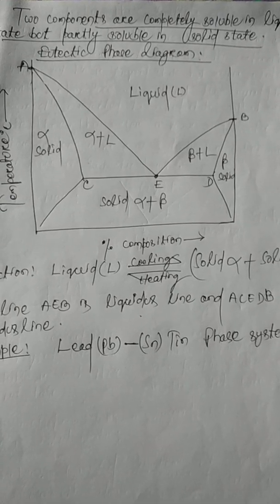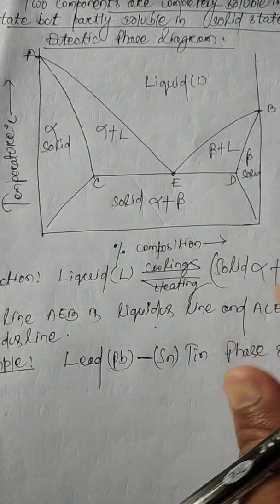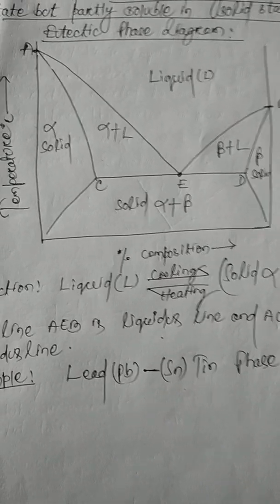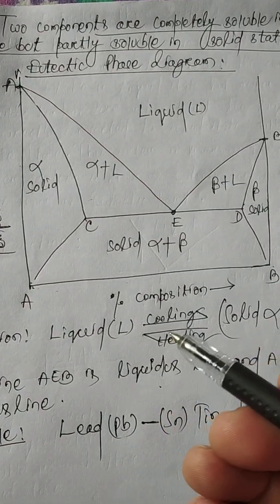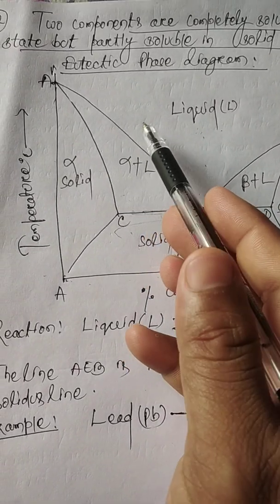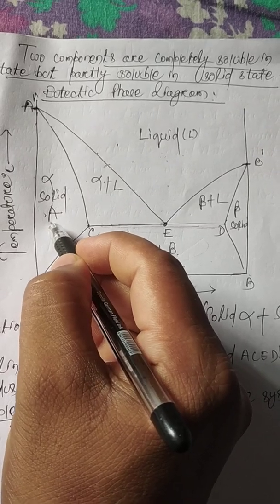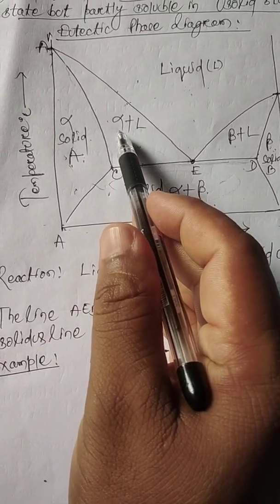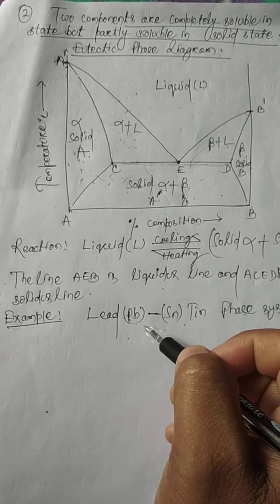Eutectic system Part-3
Soluble in liquid but partly soluble in solid state, Lead-Tin Eutectic System